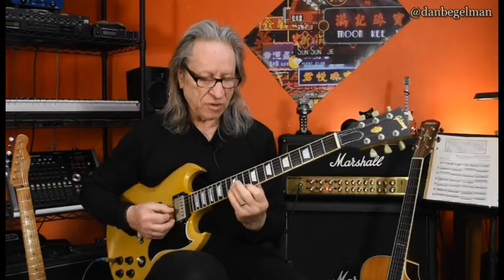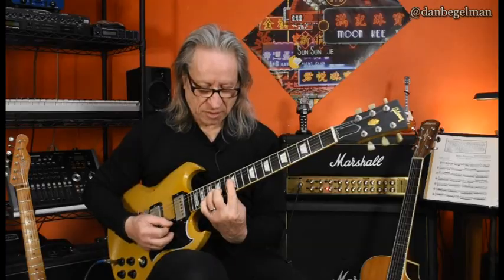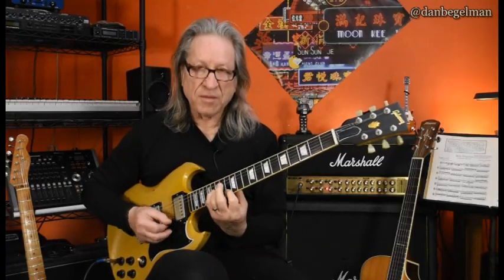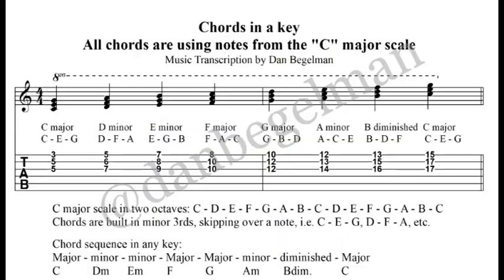Chemistry of Chords and Arpeggios Part 1: 3 Part Chords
In this video I’ll explain the basic principles of music theory regarding three part chords and arpeggios and how they are derived from the major scale. I’ll also discuss chord chemistry, chords in a key (both major and minor) and how to apply the basic triads to play the I-VI-IV-V chord cycle with different inversions.

00:00 Intro
00:43 Degrees of the Major Scale
05:05 Chords in a Key
07:23 Three Part Chord Chemistry
12:14 Three Part Chord Inversions
16:34 Chords Derived From the Major and Minor Scales
22:18 I-VI-IV-V Chord Cycle With Inversions
25:39 Three Part Chord Arpeggios
29:17 Outro

== Tip Jar ==

== Social ==